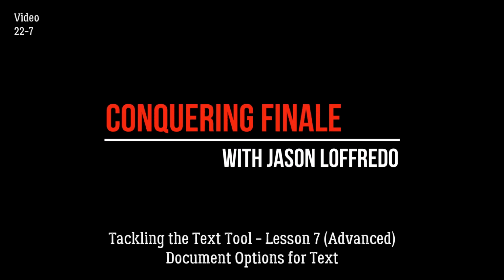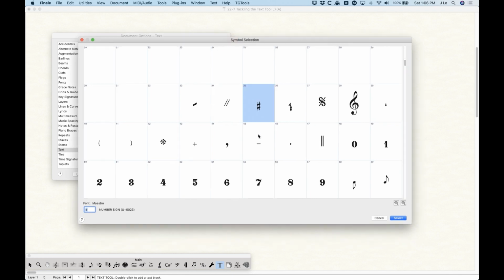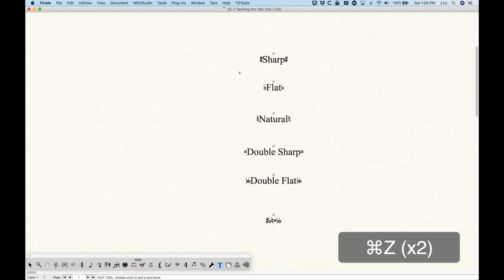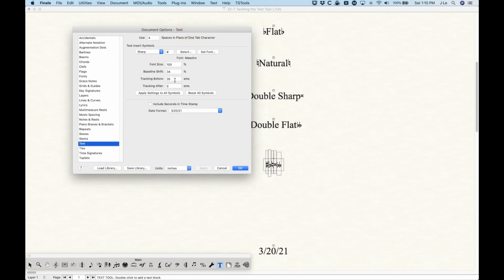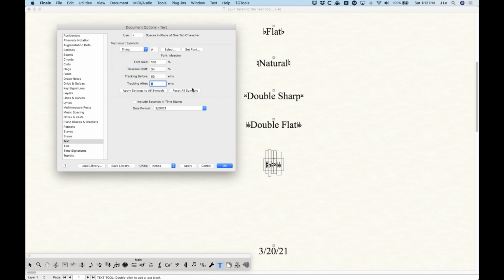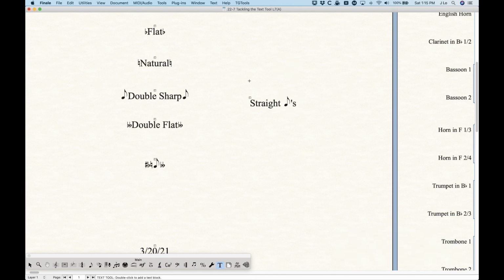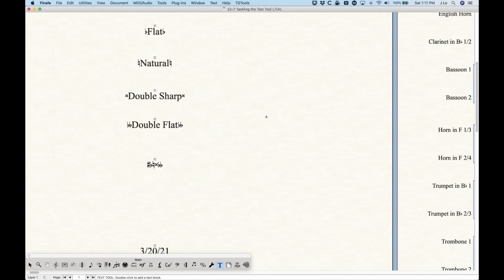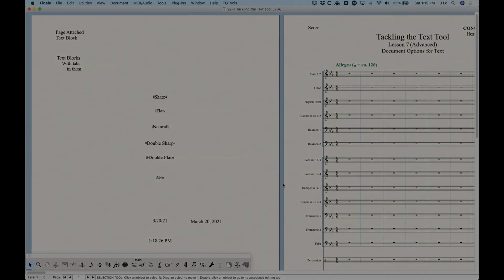22-7 Document Options for Text (Advanced)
In the Document Options for Text, there are a few things that can be done with tab spacing and time and date formatting, but the bulk of this video deals with the options available to adjust the size and spacing of the Accidental Inserts. I’ll even show you how to repurpose those inserts for different uses.
Finale V26.3